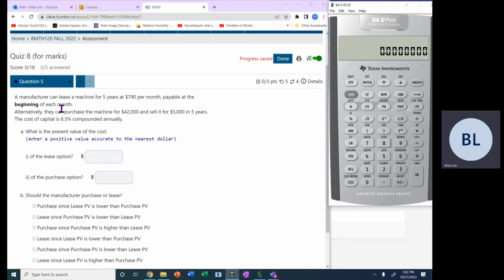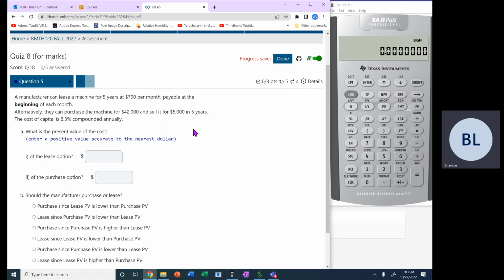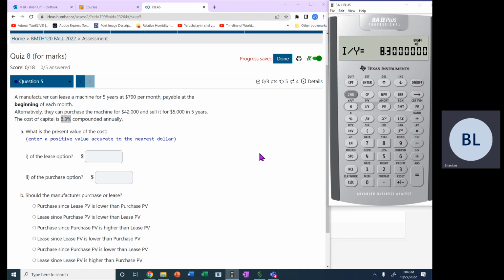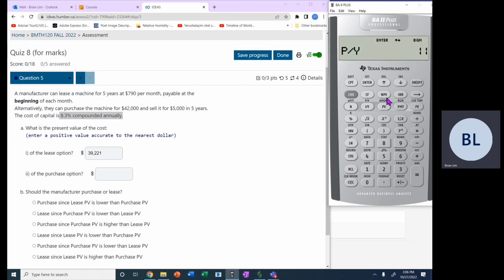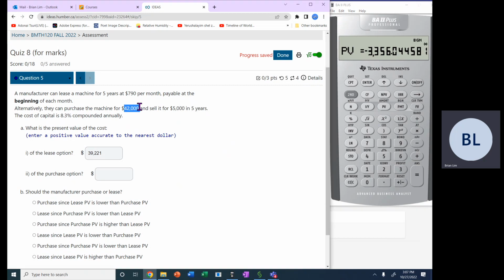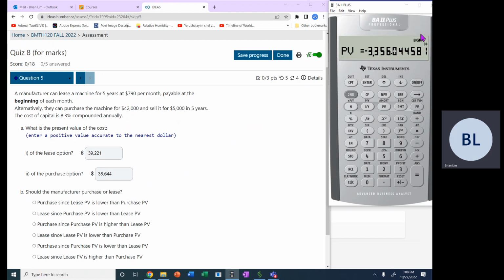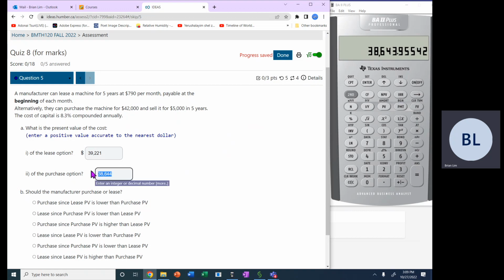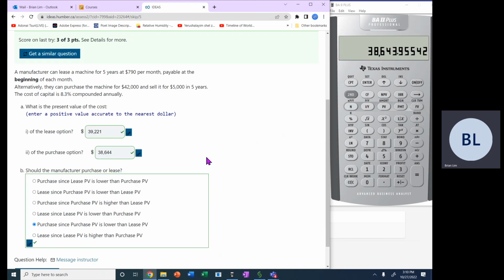Quiz 8, question 5 20221027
Decision Making based on Present Value